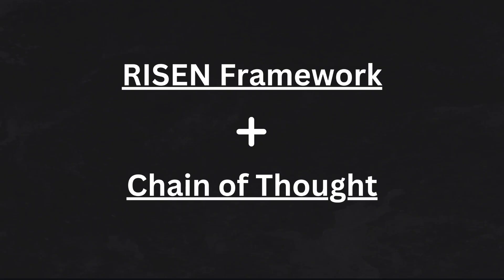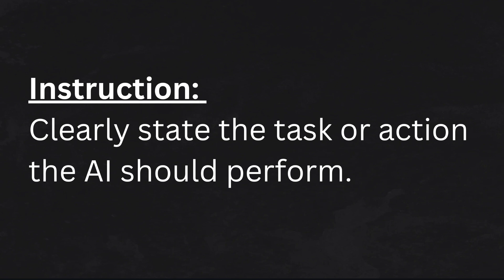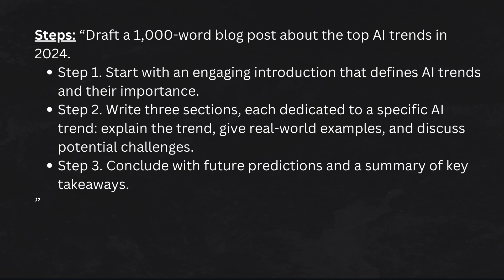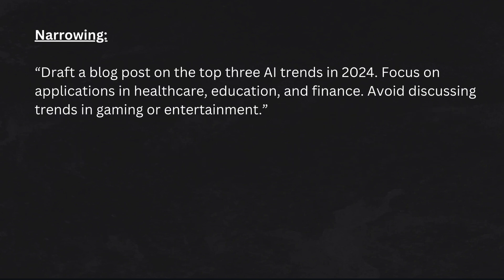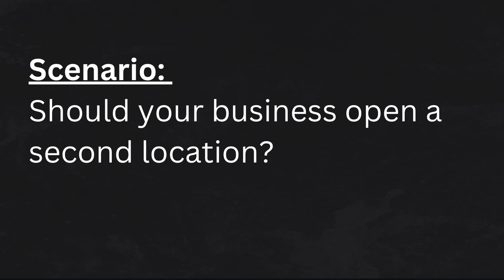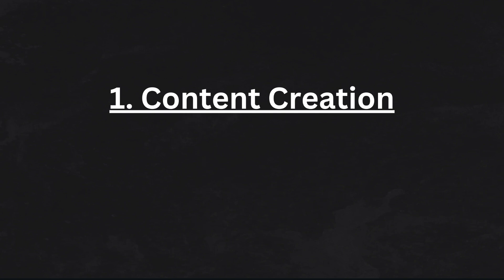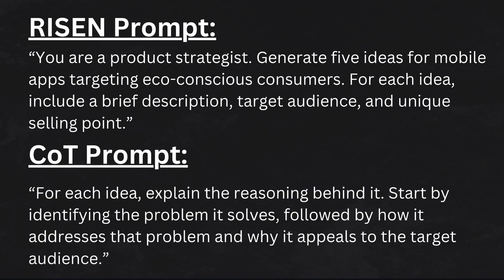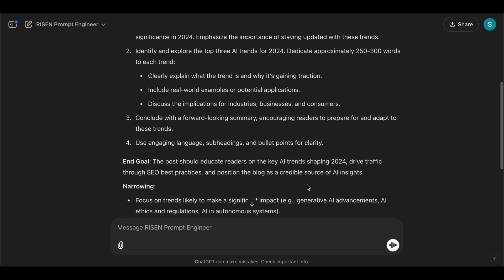Prompt Engineering Done RIGHT!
In this video, I’ll show you how to prompt engineer AI agents the right way!

🤝 Need Al solutions built? Work with me

Chapters:
00:00 - Introduction
00:36 - RISEN Framework
04:03 - Why RISEN Works So Good
04:28 - Chain of Thought Framework
05:59 - Combining Both
07:31 - Cheat Code